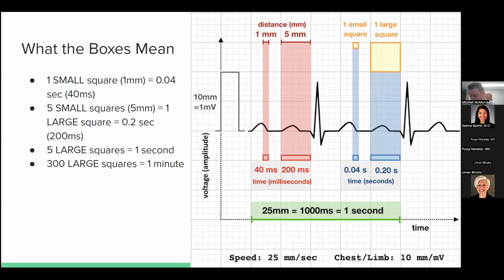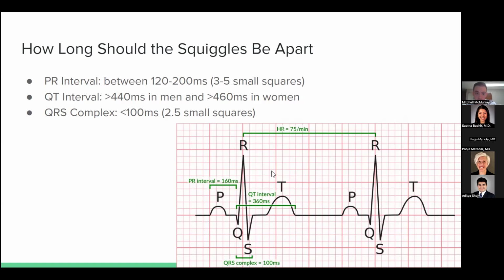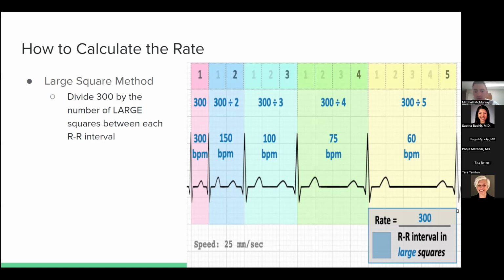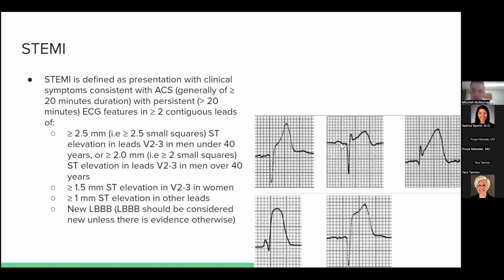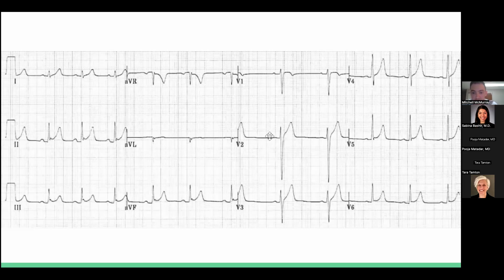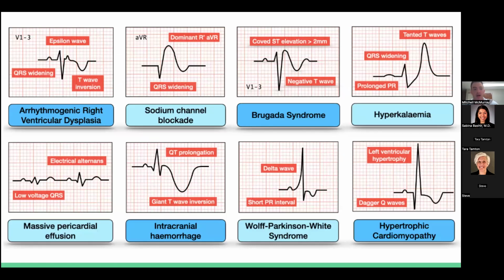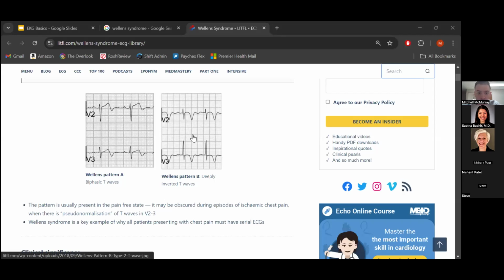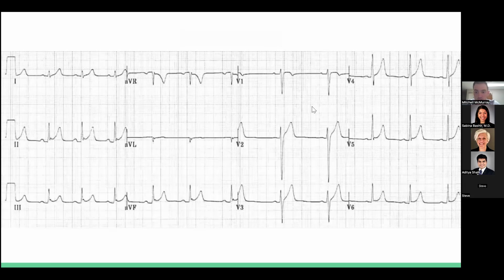Chief's Hour 8/19/2024: EKGs with Dr. McMurray